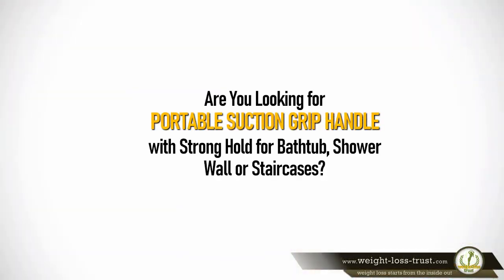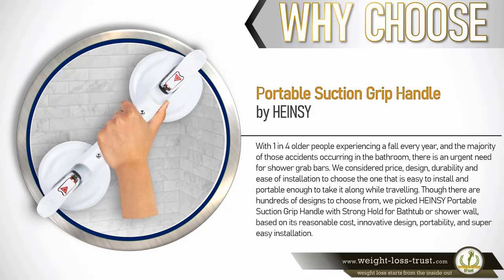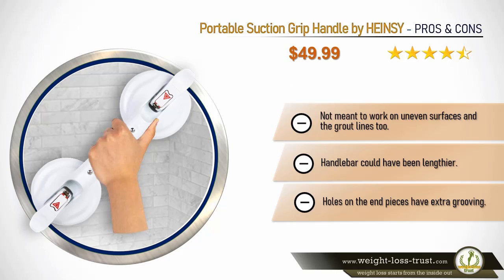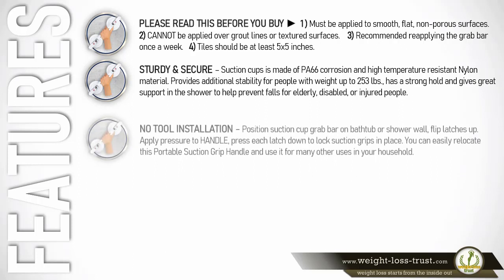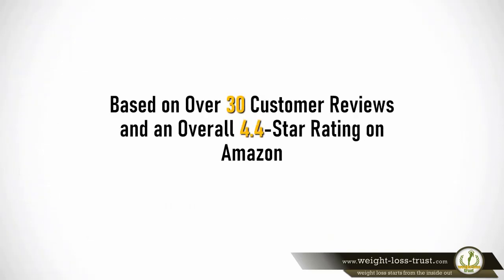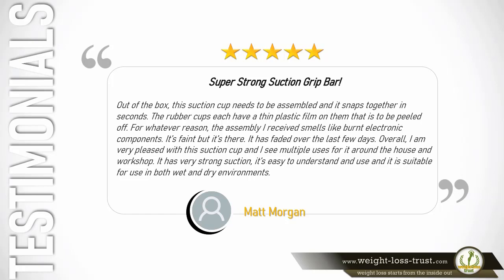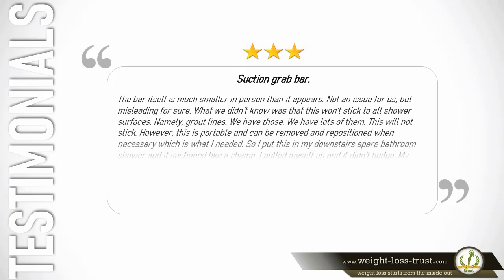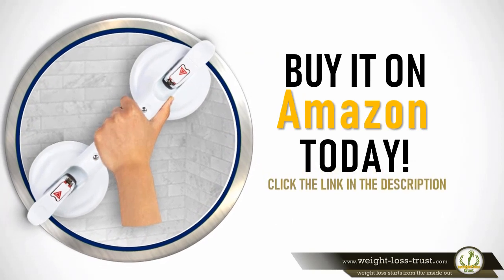HEINSY Portable Suction Grip Handle with Strong Hold for Bathtub shower wall or staircases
REVIEW Portable Suction Grip Handle with Strong Hold by HEINSY for Bathtub shower wall or staircases
Check BEST DEAL Discount »»

Why use bathroom grab bars?

A grab bar is a device that a person holds on to for added stability. Grab bars attach to walls, ceilings, and bathtubs to help people stabilize themselves even on the slippery surface with a high fall risk, like bathrooms or staircases.

Whether you’re getting older or experiencing a temporary injury, one second of imbalance can lead to an accident that requires hospital care.

There are hundreds of grab bar products in a variety of designs and price ranges on the market, which makes it difficult to determine which is best for you.

With 1 in 4 older people experiencing a fall every year, and the majority of those accidents occurring in the bathroom, there is an urgent need for shower grab bars.

We considered price, design, durability, and ease of installation to choose the one that is easy to install and portable enough to take it along while traveling.

Though there are hundreds of designs to choose from, we picked HEINSY Portable Suction Grip Handle with Strong Hold for Bathtub or shower wall, based on its reasonable cost, innovative design, portability, and super easy installation

Watch the video review of Portable Suction Grip Handle with Strong Hold by HEINSY for Bathtub shower wall or staircases